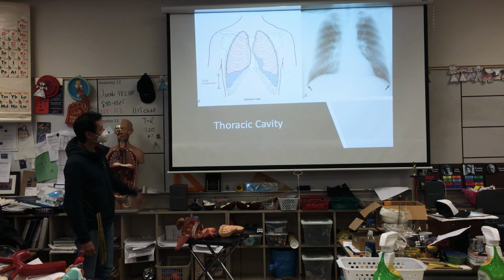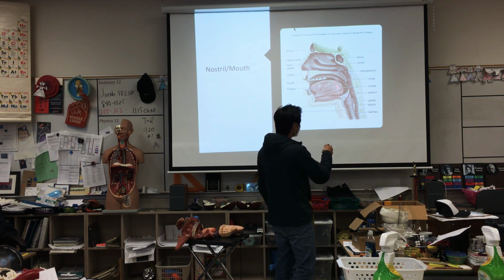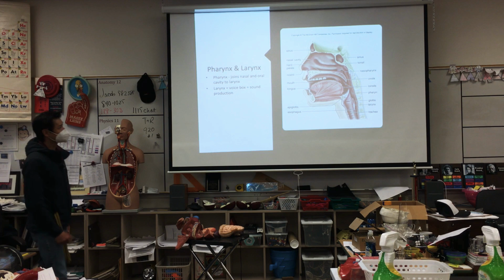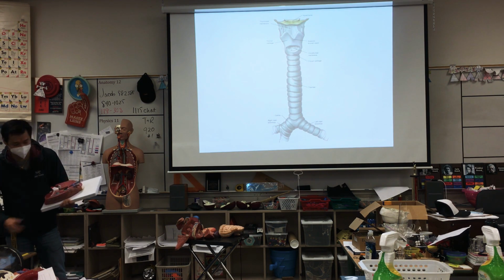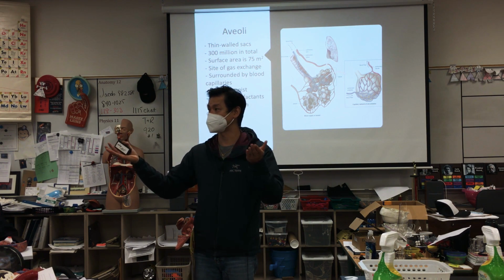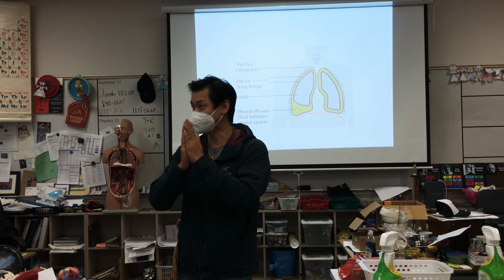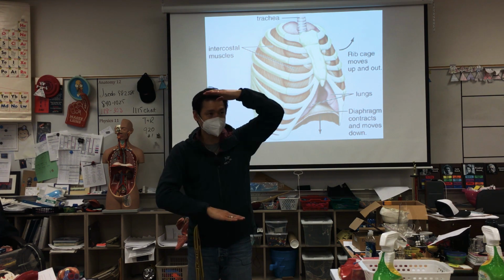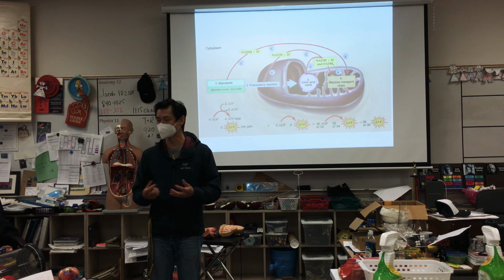12-A&P Lecture Tuesday, October13, 2020 Part 1 - Respiratory Sytem